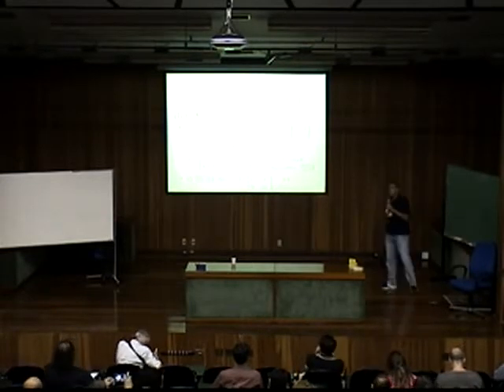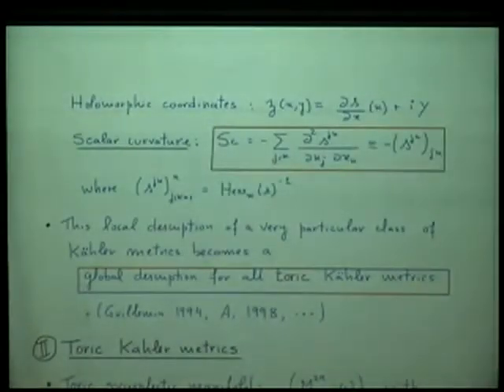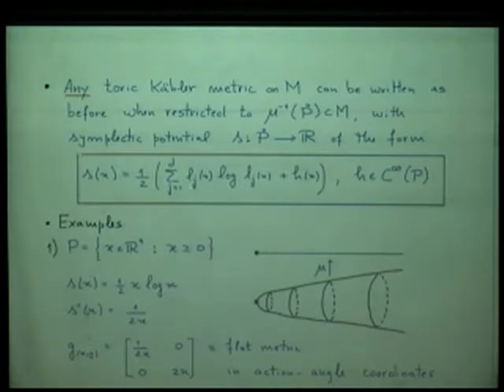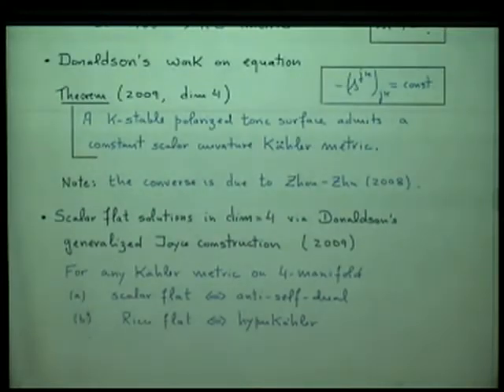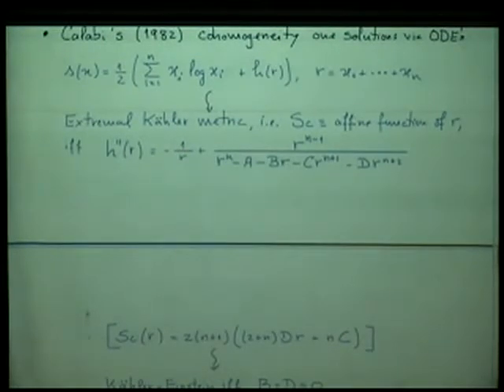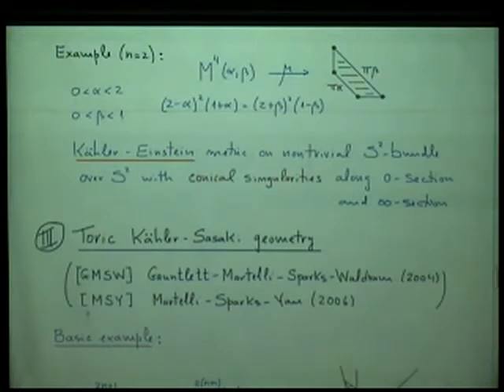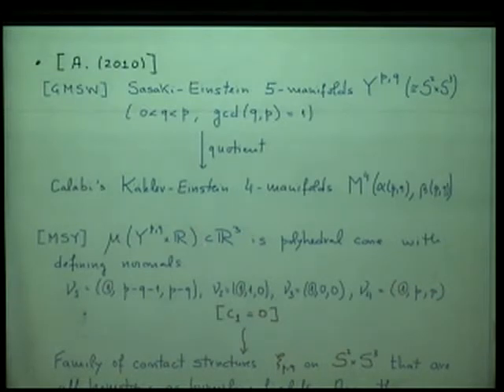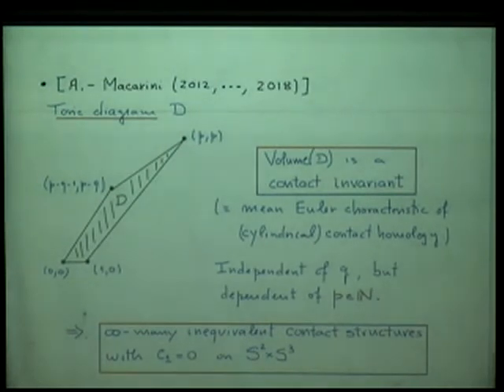A toric geometry road from Kaehler metrics to contact topology, by Miguel Abreu